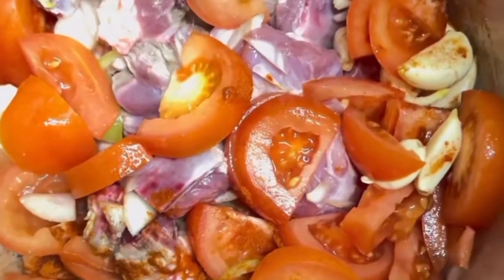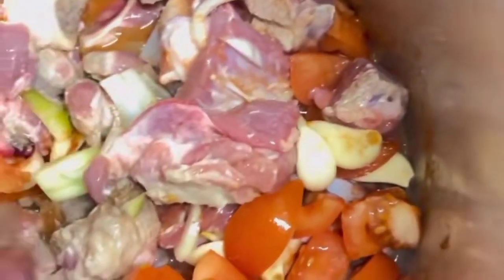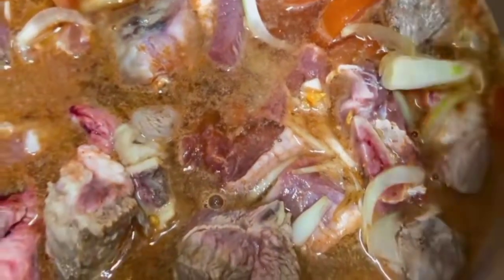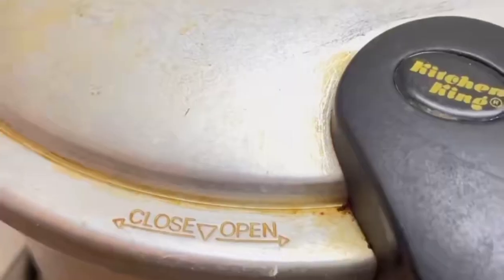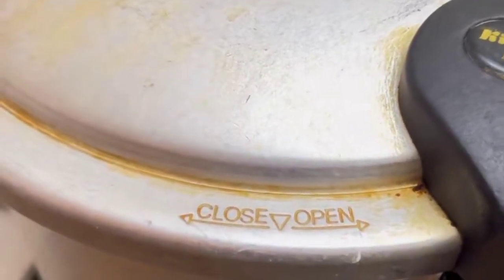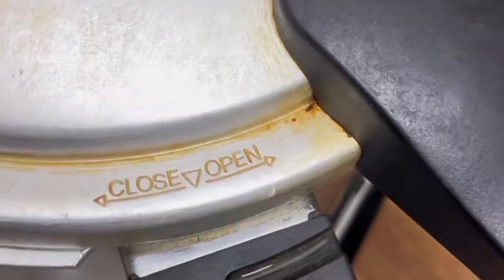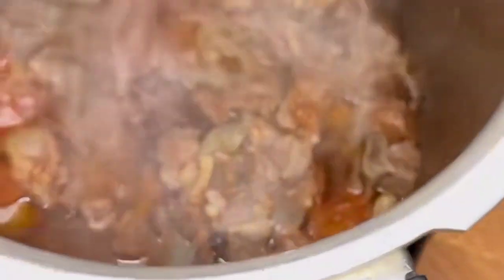Eid Special Quick Rich Degi Style Mutton Korma in Pressure Cooker | Degi Mutton Korma Recipe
Ingredients
Mutton – 1 kg
Cooking Oil – 1 cup
Green Cardamom – 8 to 10
Bay leaves – 2 to 3
Ginger Garlic Paste – 2 tbsp
Coriander Seeds Powder – 2 tbsp
Red Chili Powder – 1tbsp
Kashmiri Red Chili Powder – 1tbsp
Fried Onion – 2 medium sized
Water as required
Kewra water

Korma Masala
Cinnamon Stick – 2 inches
Nutmeg – ¼ piece